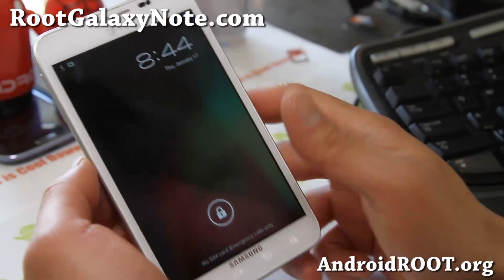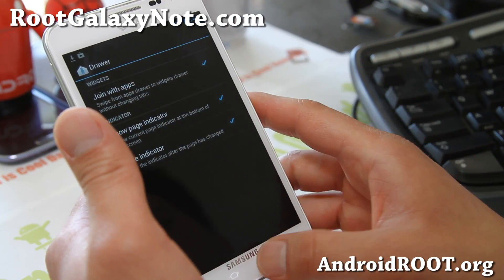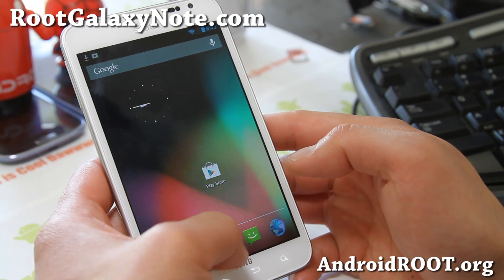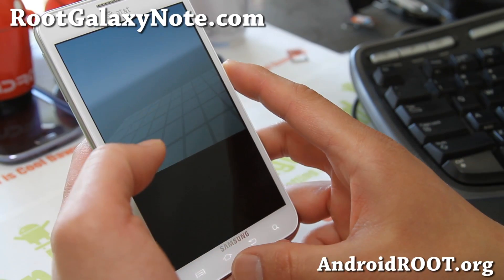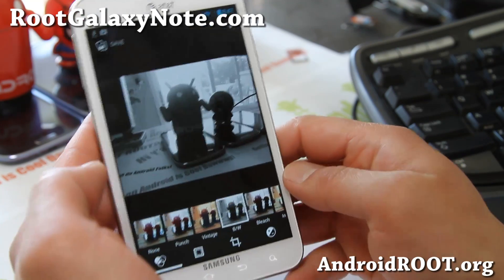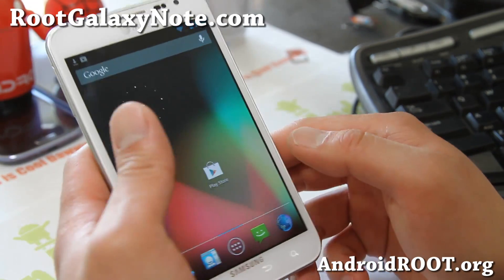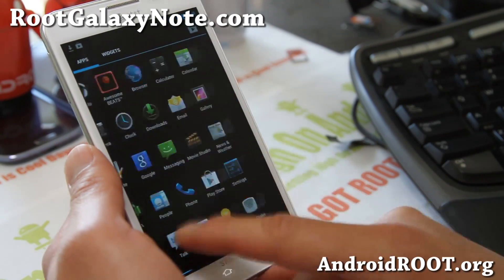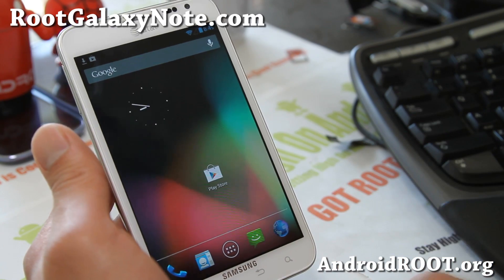Gubment Cheese ROM for Rooted AT&T Galaxy Note SGH-I717! [ParanoidAndroid]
Here's a quick overview of Gubment Cheese ROM (based on ParanoidAndroid Android 4.1.2) for rooted AT&T Galaxy Note SGH-i717 users.